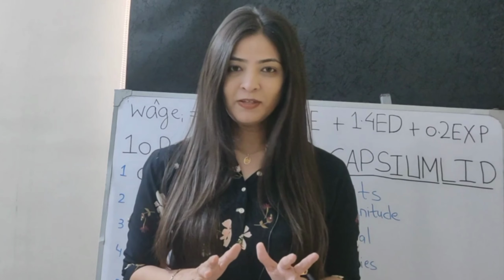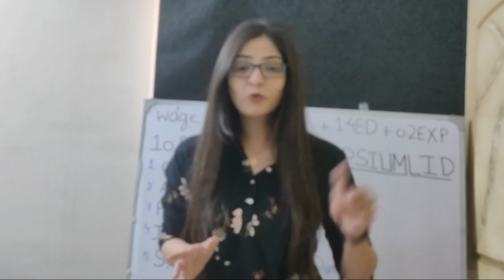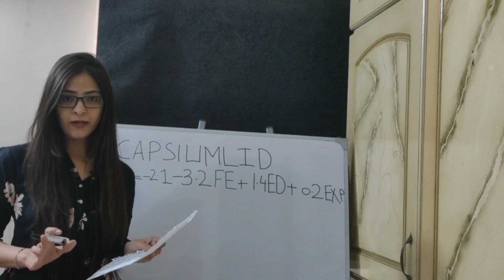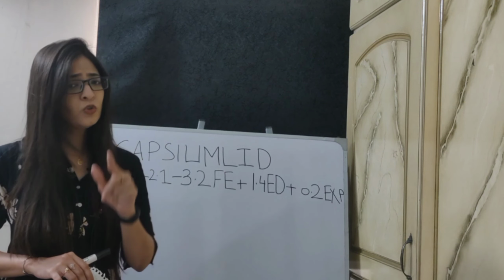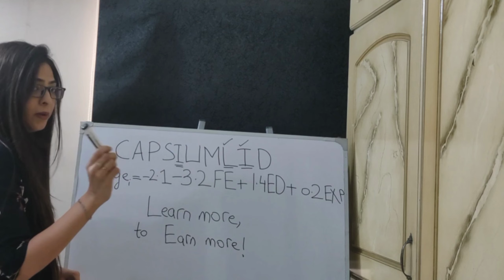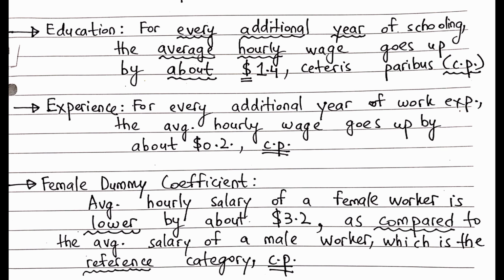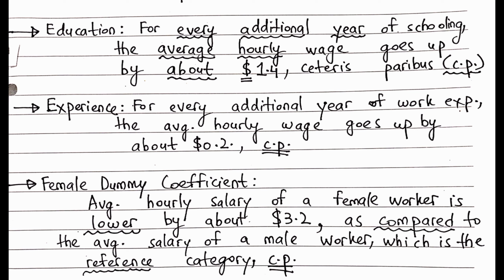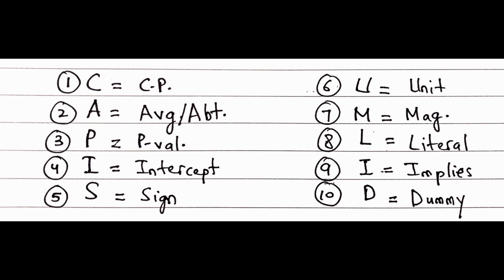How to interpret a regression equation?